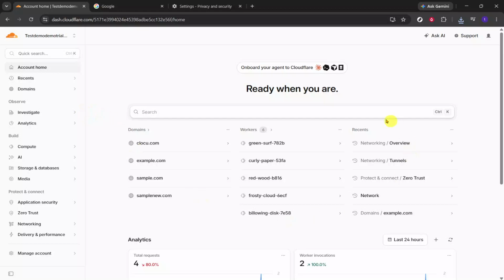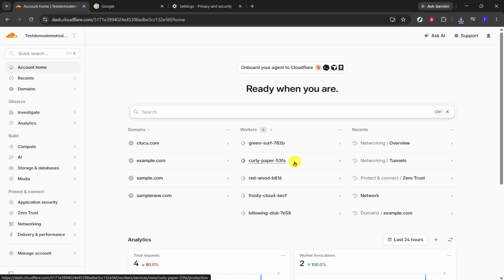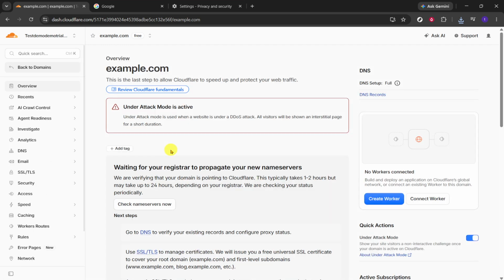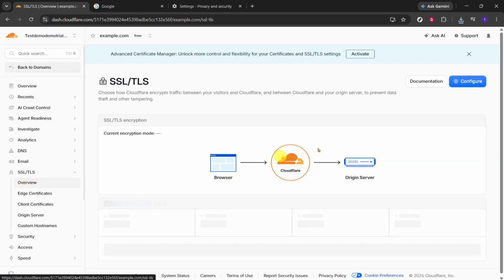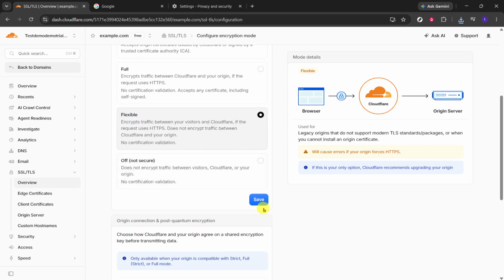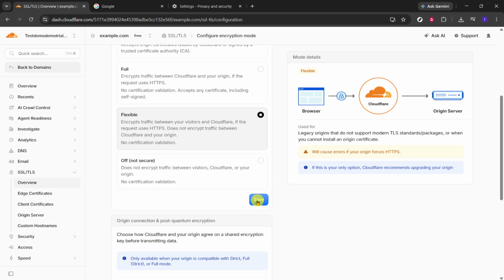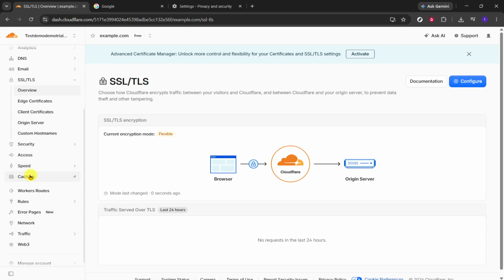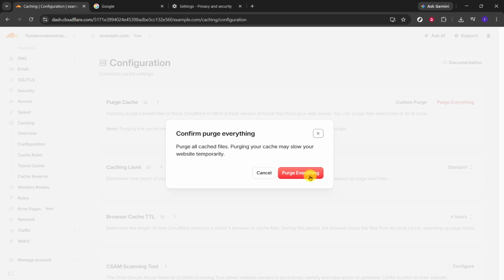How To Fix Error 526 In Cloudflare NOW (2026) (New Update)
Learn how to fix Error 526 in Cloudflare NOW with this simple guide. This tutorial shows you how to fix Cloudflare Error 526, resolve the Cloudflare SSL error 526, and get your website working again.